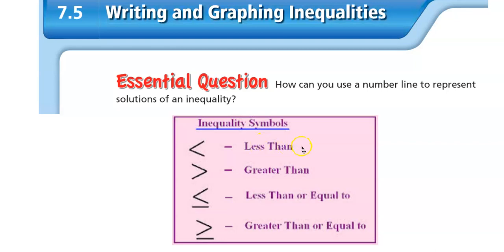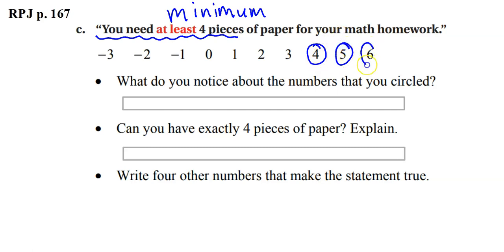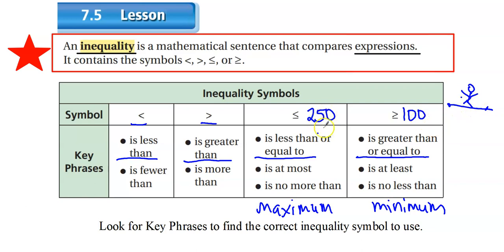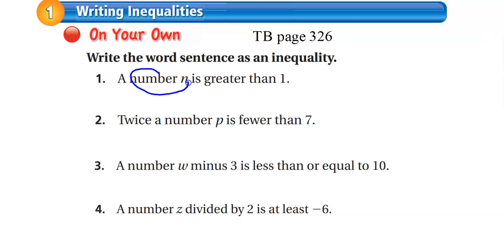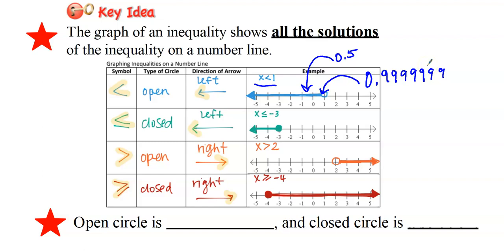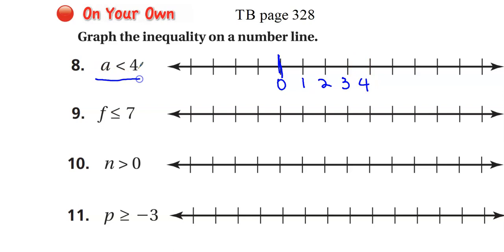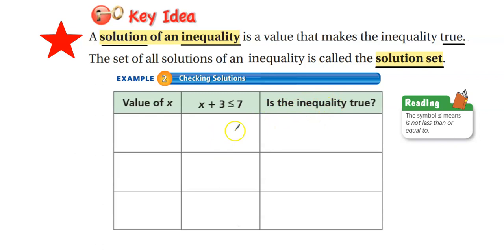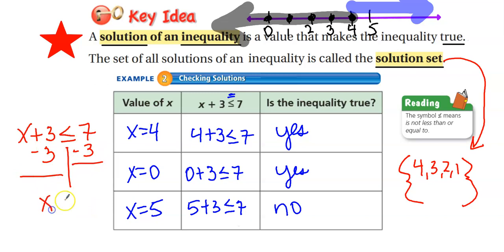Lesson 7.5 Writing and Graphing Inequalities